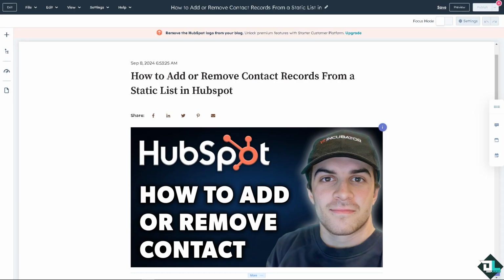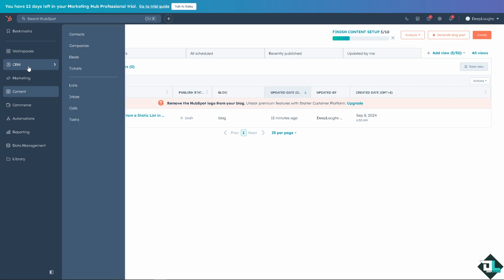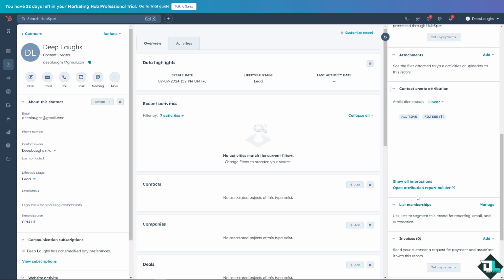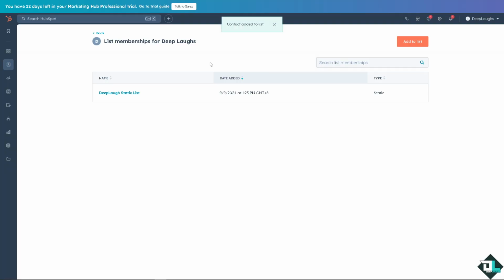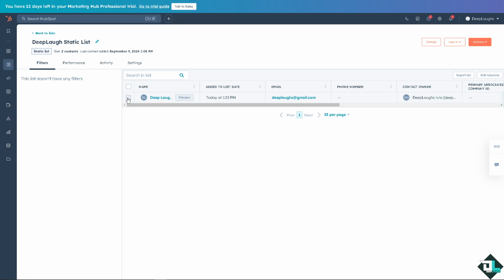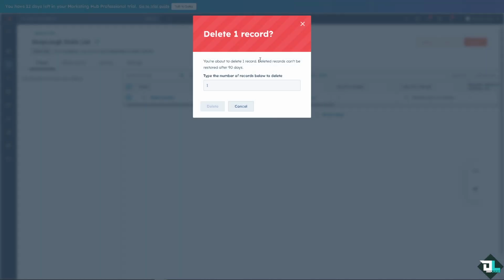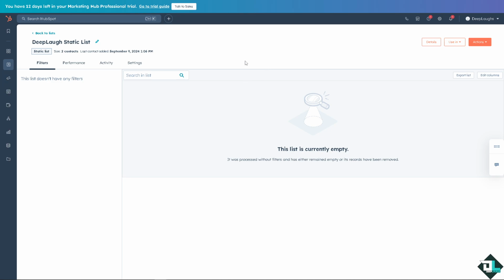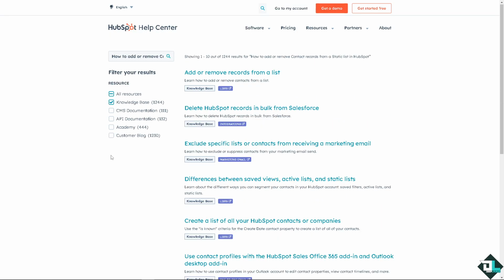How to Add or Remove Contact Records From a Static List in Hubspot (Full 2024 Guide)